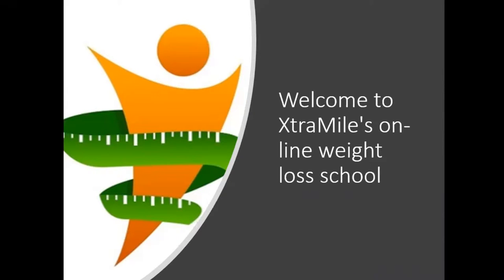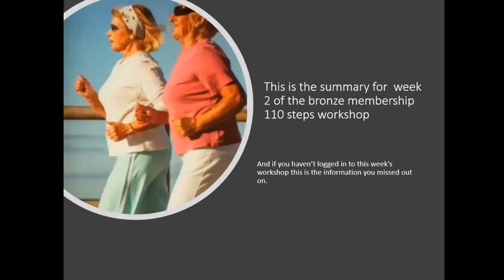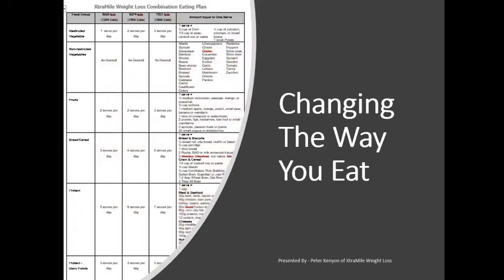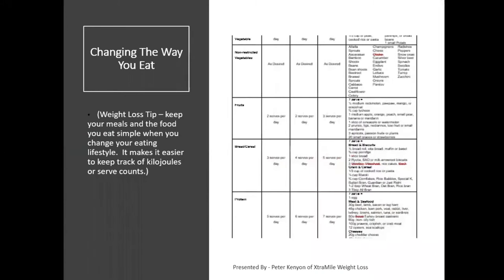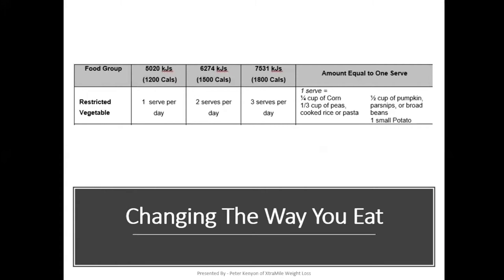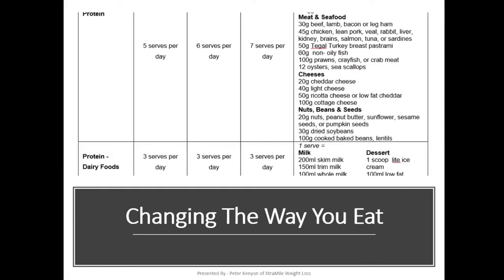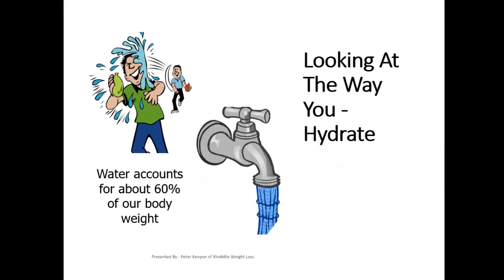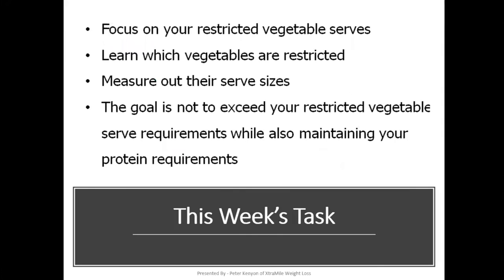110 Steps Workshop - Week 2 Summary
This is a summary of the content that members went through on Week 2 of their 110 Steps Weight loss Workshop.